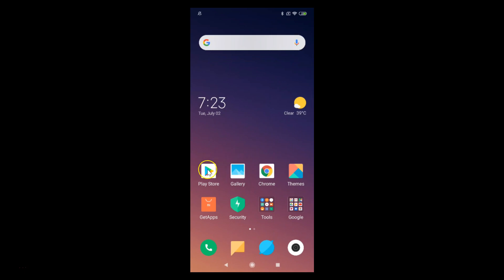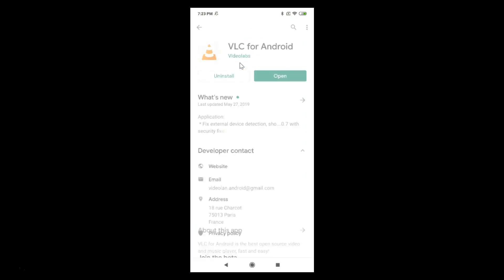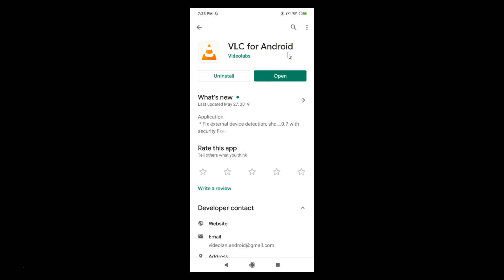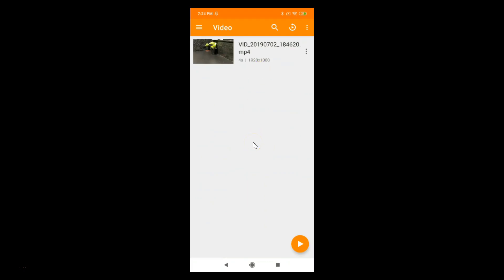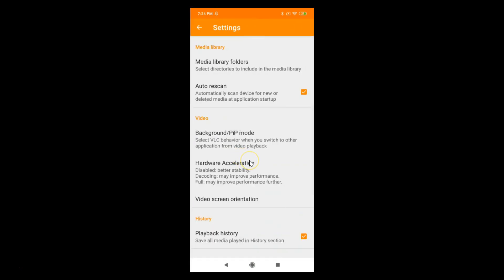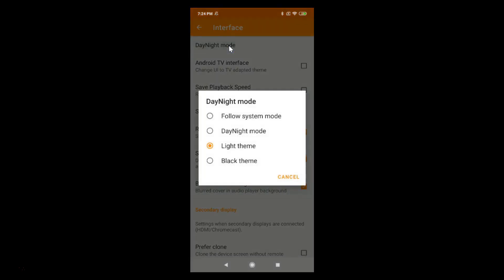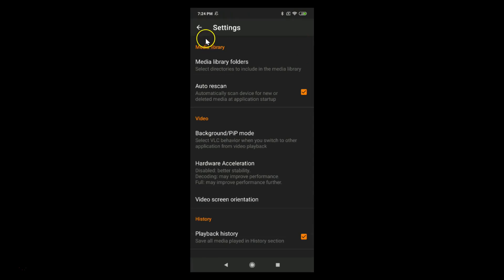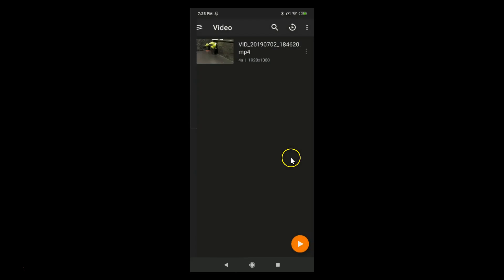How to Enable Dark Mode in VLC Media Player on Android?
Note: Update your VLC Media Player if you have not updated it by going to play store.

Step 1: Open VLC Media Player App.

Step 2: Tap on 'Three Bars' at the top left.

Step 3: Tap on 'Settings.'

Step 4: Scroll down, and then tap on 'interface.'

Step 5: Tap on 'DayNight Mode,' and then tap on 'Black Theme.'

It's done